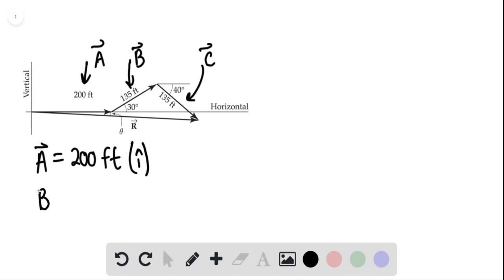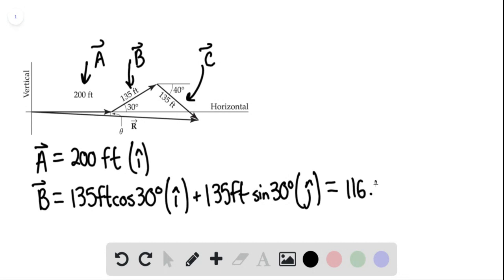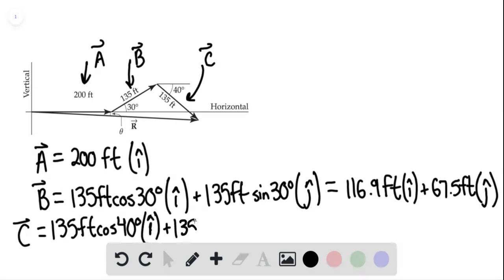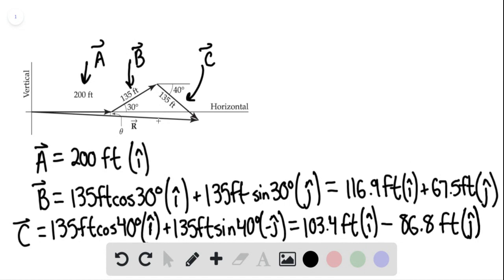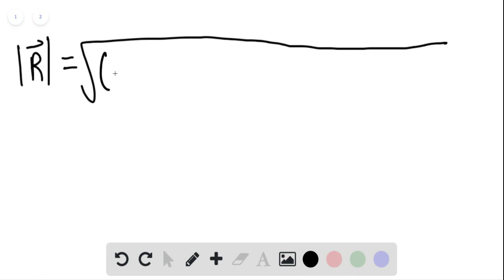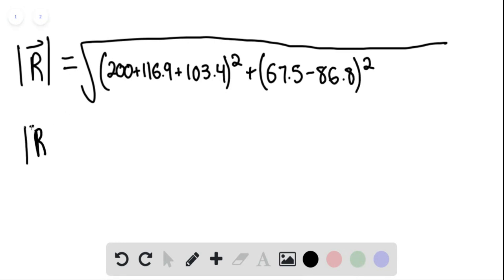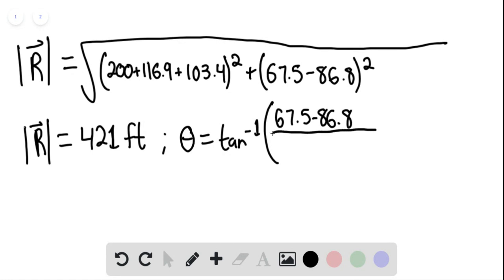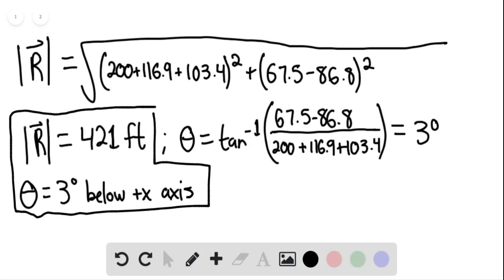SOLVED A roller coaster moves 2 00 times 10^{2} …